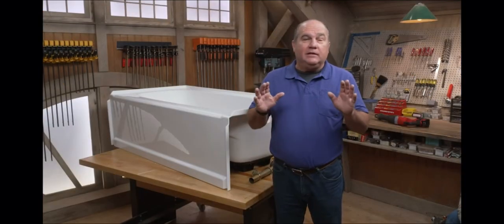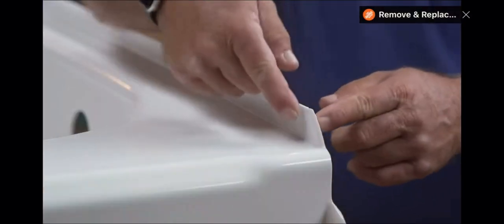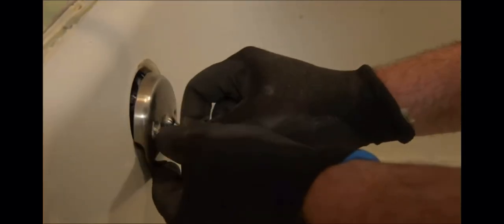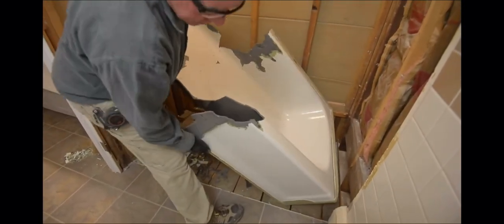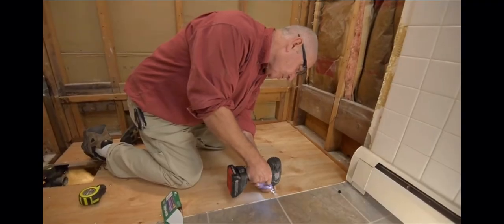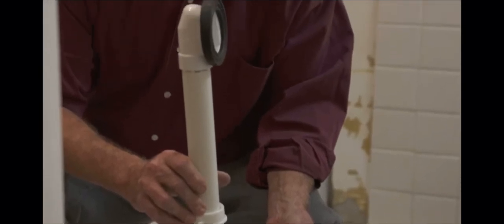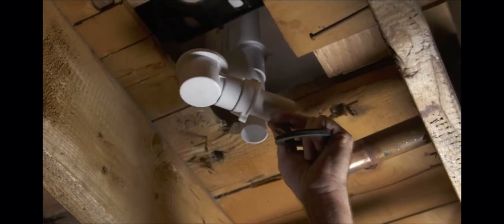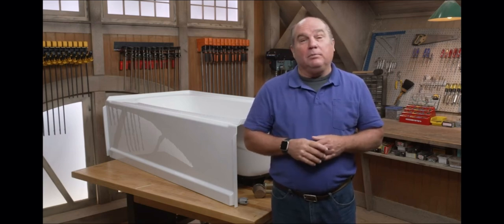Why is replacing a tub so much??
The second part of the video was created by this old house partnered with Home Depot, this shows the extensive work involved in replacing a Bathtub.
This is why it’s so expensive to replace, and this is why it’s so cost effective to refinish/reglaze a bathtub.

We recommend reglazing a bathtub to extend the life of the tub almost indefinitely, the colour all our customers prefer is Sleek-White.

Refinished/Reglazed to Sleek-Poly white resin.
Our new ultra sleek gloss white poly resin.
The worlds most durable liquid porcelain poly-resin system.
Guaranteed to never fail.

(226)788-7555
Local Windsor/Essex-Chatham/Kent